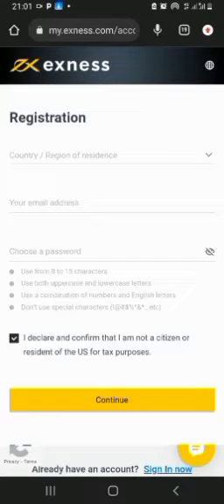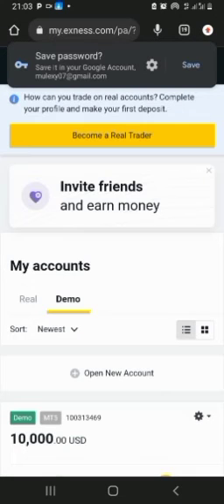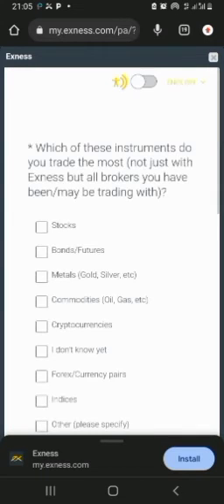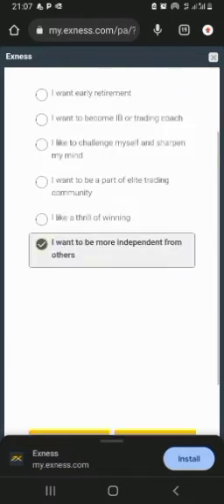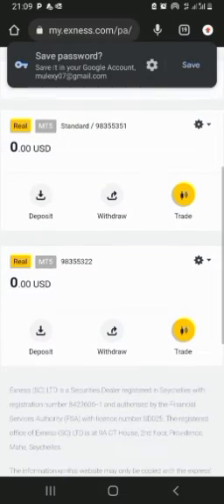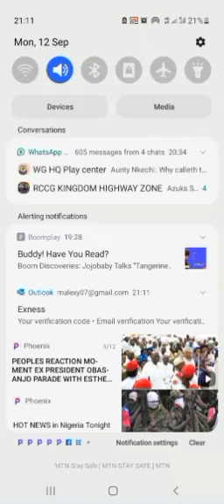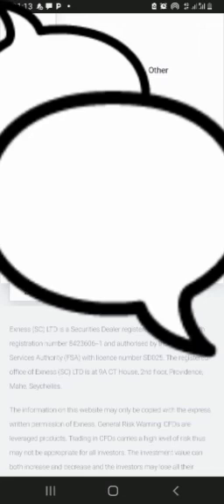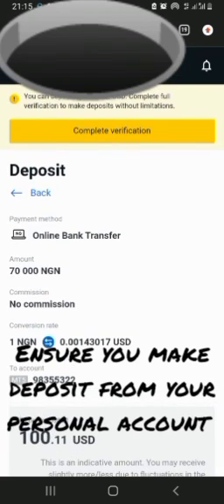Opening and funding exness account with ease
In this video you will learn how to open and fund exness account with ease